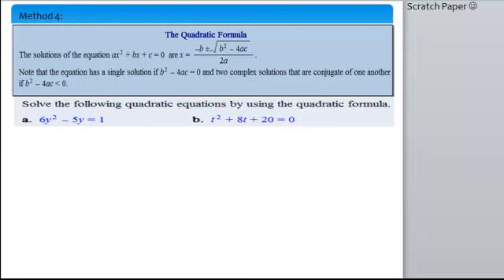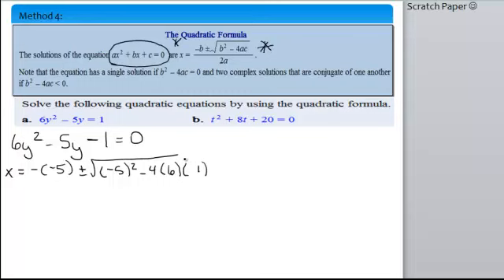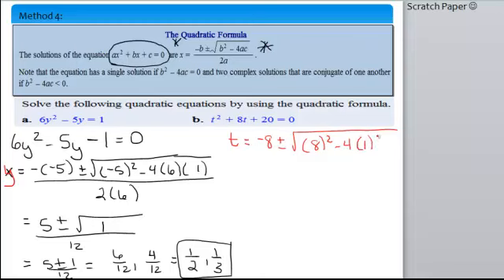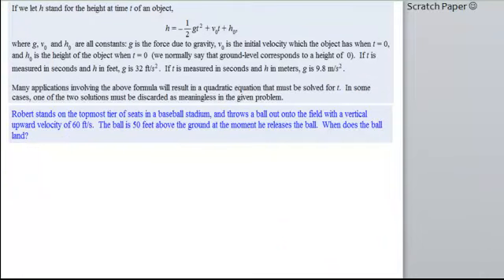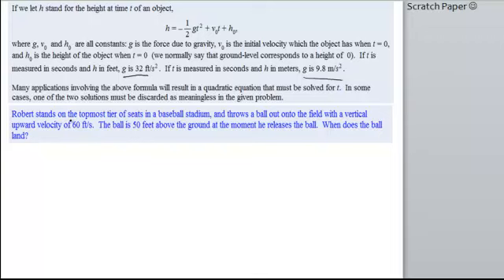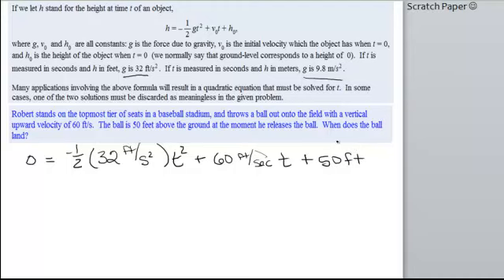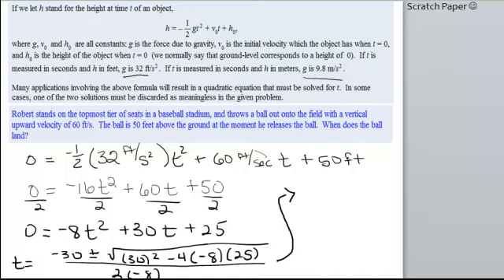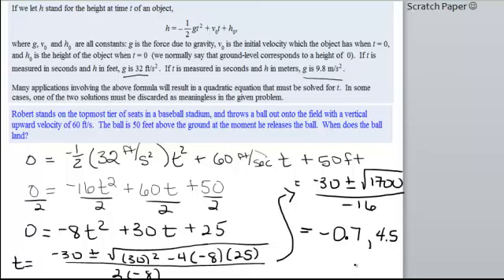2.3 Quadratic Equations in One Variable Part 2